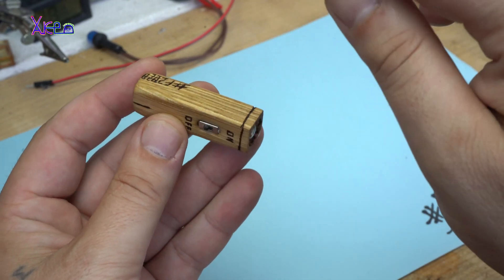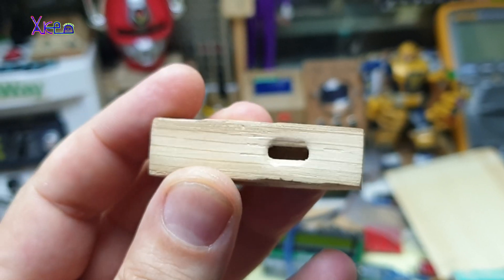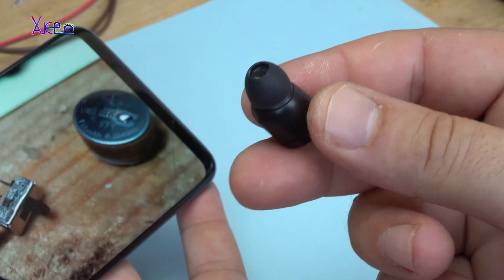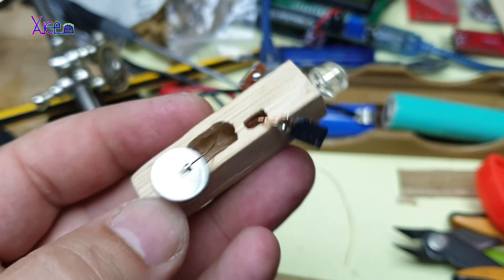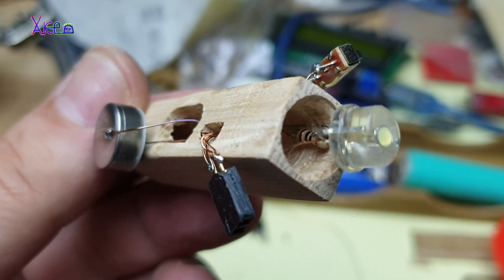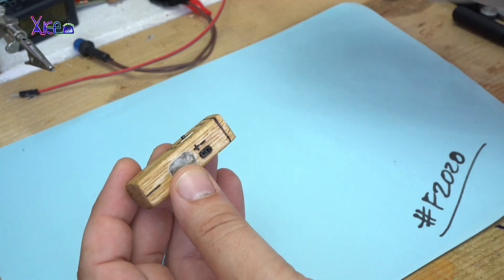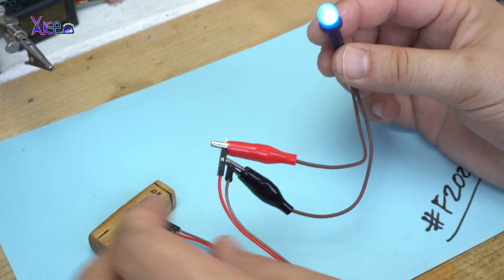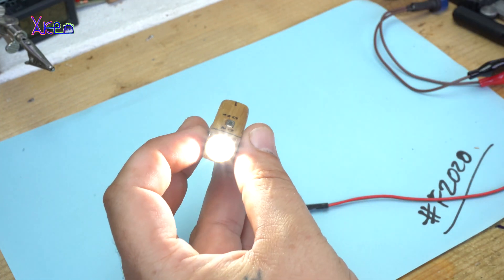Mini Flashlight made from Wood and its Rechargeable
I made the smallest flashlight that can be charged and most amazing its that is made from one piece of wood.
Parts used: 0.5w white led diode,micro switch and 3.7v battery pull out from
broken wifi earbuds.